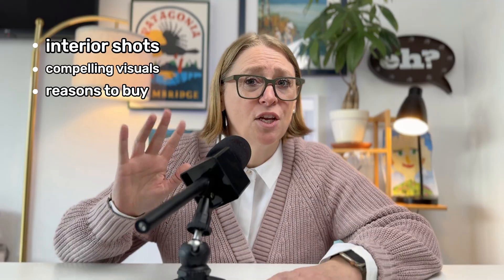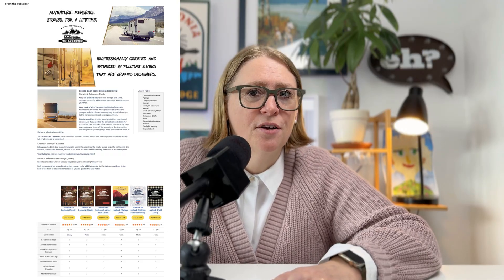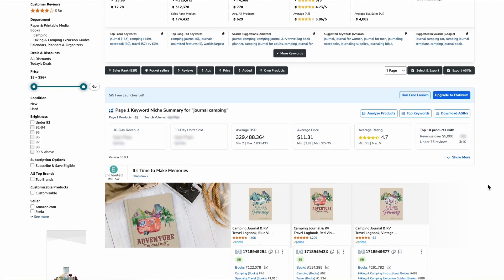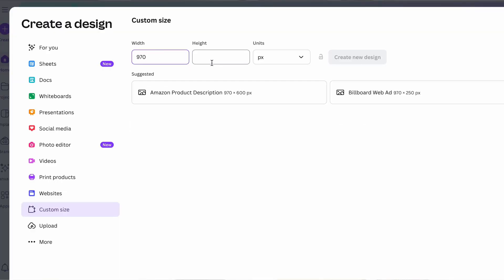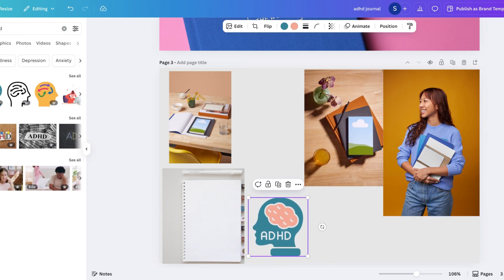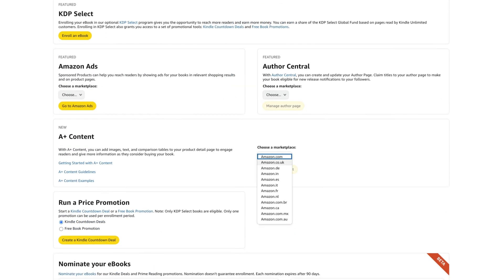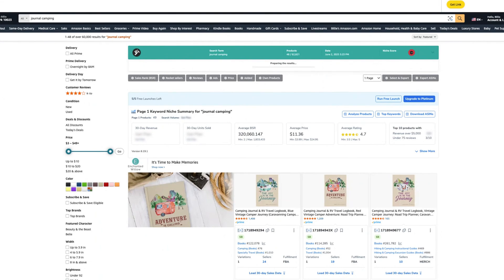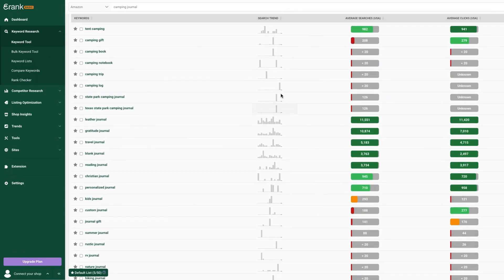How to Create A+ Content Design Canva for Your Amazon KDP Book Listing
Start your KDP journey today!

• What A+ Content is and why it matters for KDP
 • How to design your A+ Content in Canva
 • The most common A+ mistakes to avoid
 • How to upload to Amazon KDP (step-by-step)
 • 3 free and paid tools to find high-traffic keywords that boost your book's visibility

 • Amazon KDP tutorials
 • Canva for self-publishers
 • Digital product strategies
 • Passive income playbooks